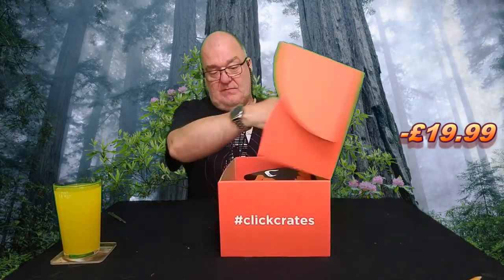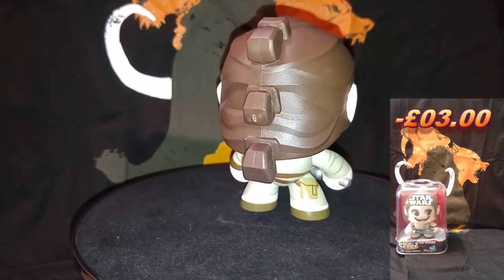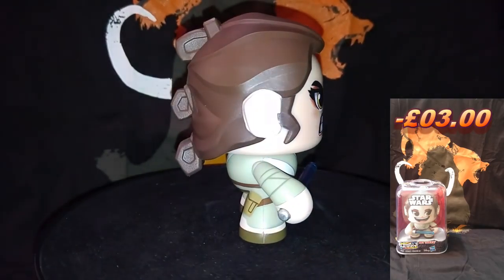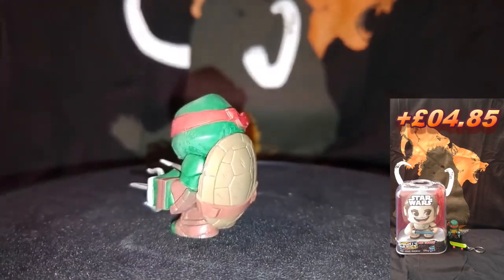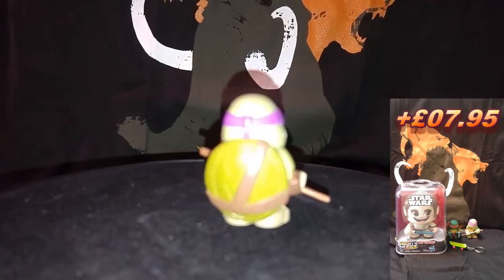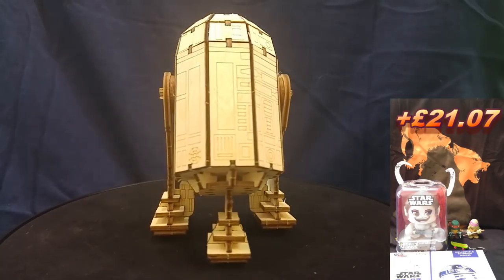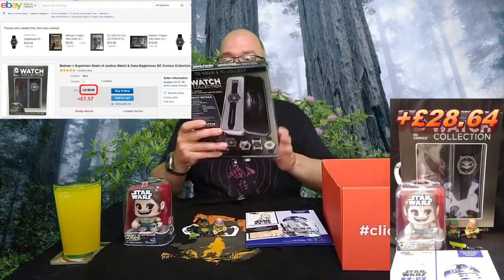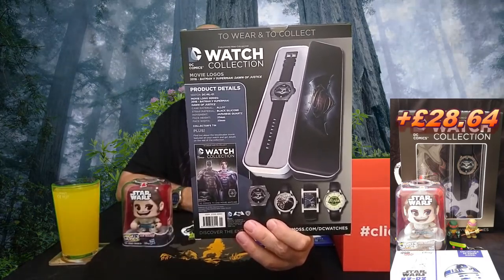Unboxing Click Crates June 2018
Hi here I am unboxing my Click Crates box for June 2018.
Costings
Box = -£19.99
T -7.00 = -£12.99
Star Wars mighty mugs Rey (Jukku) -£9.99 -£3.00
Kidrobot the Simpsons woo hoo 25 years keychain -£ 4.75 =+£1.75
Nickelodeon teenage mutant ninja turtles series 1 blind bag -£3.10 =+£4.85
Nickelodeon teenage mutant ninja turtles series 1 blind bag -£3.10 =+£7.95
IncrediBuilds: Star Wars: R2-D2 Deluxe Book and Model Set - £13.12 = +£21.07
DC Eaglemoss hero collector  watch collection batman v superman -£7.57 =+£28.64